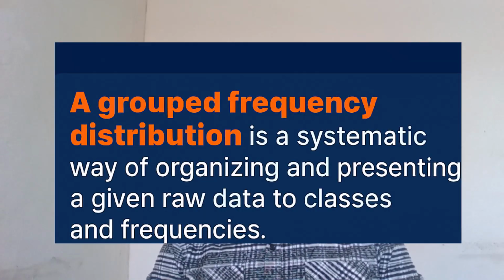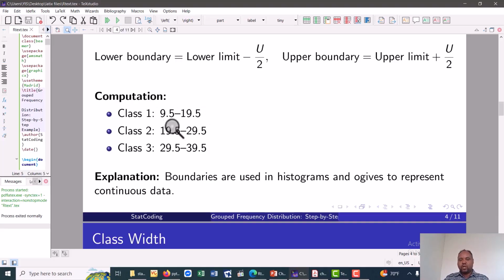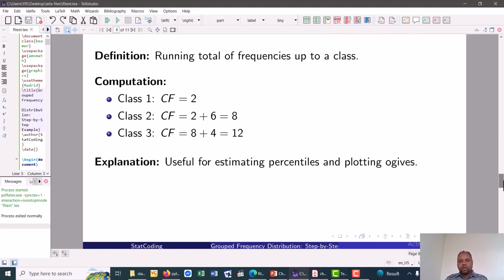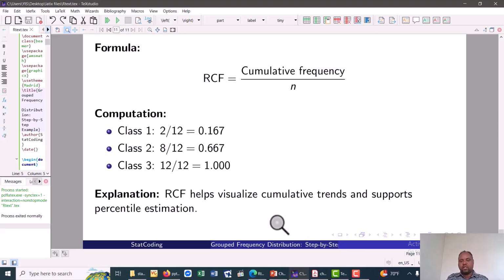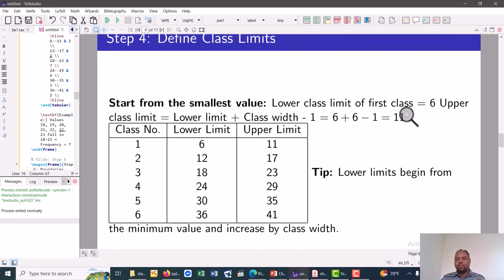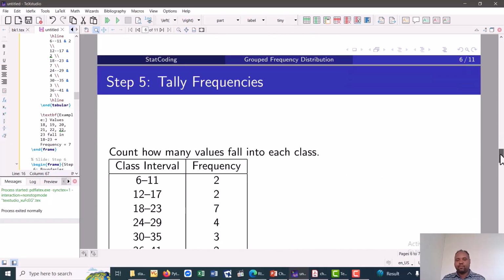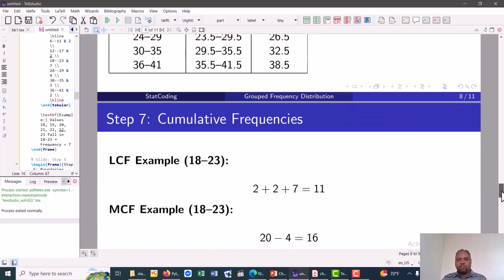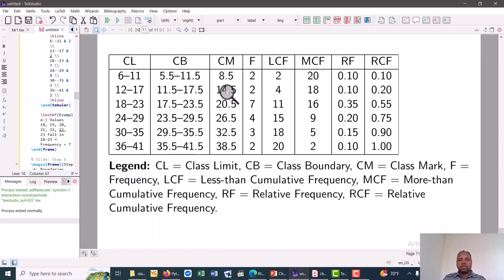Grouped Frequency Tables: The Hidden Power Behind Data Analysis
In this video, we are going to master how to construct grouped frequency distribution step by step. at the end  of this lesson , you leraners will be able to creat a gruped frequency distribution for a  give raw dataset; and clearly explain basic concepts like class limits, class width, class marks, class boundries , and more.